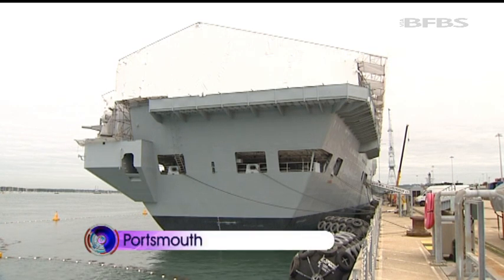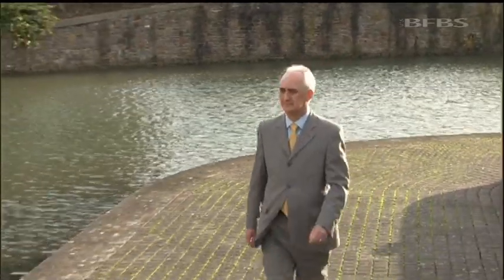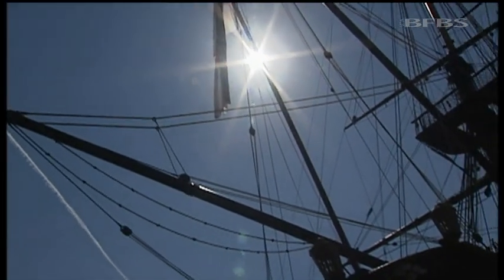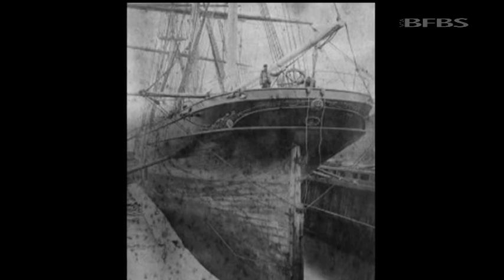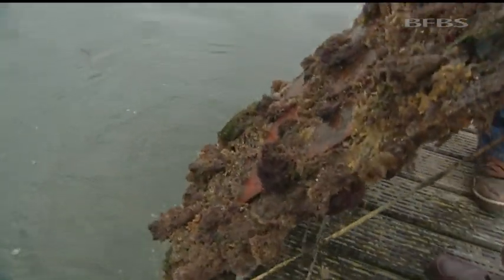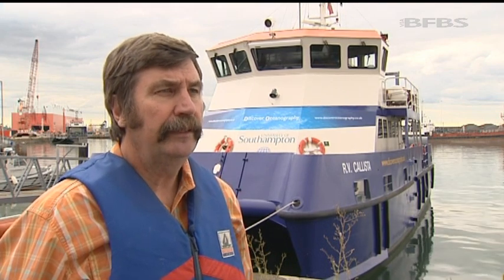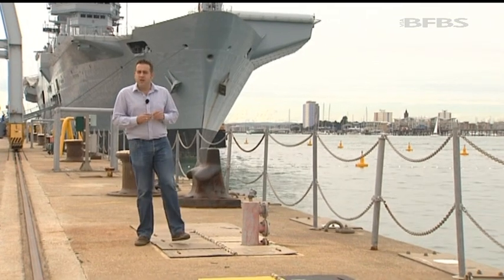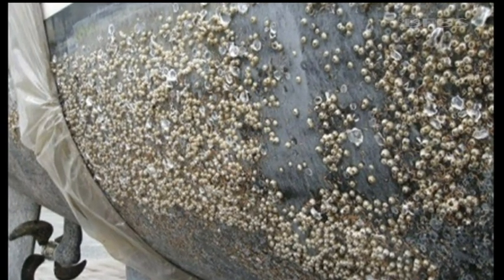Blitzing the barnacles 01.12.11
For as long as sailors have set to sea, they have been faced with the problem of how to keep the hull's of their vessels free from things like Barnacles - which like to cling on to them, slowing the ship down. Former solutions were far from environmentally friendly, but now there is an answer, which is also kind to the marine environment.